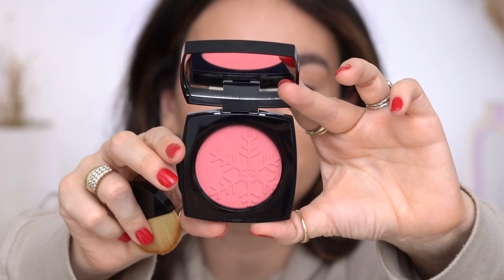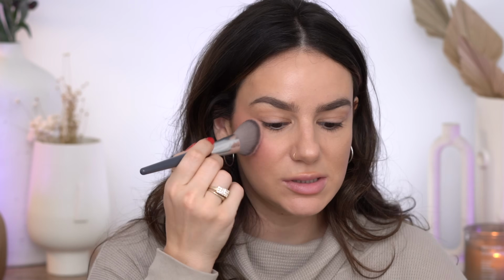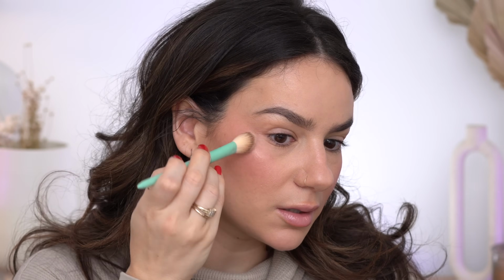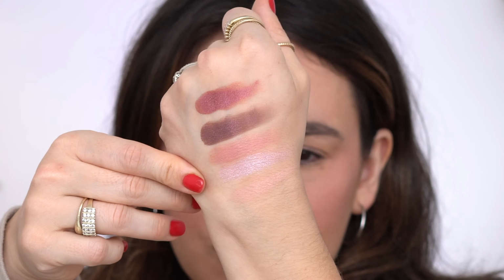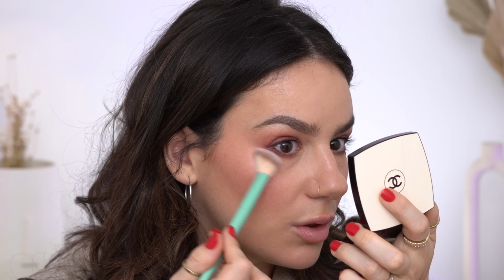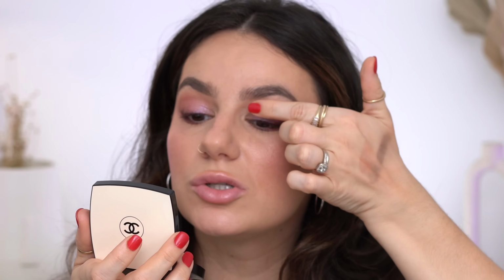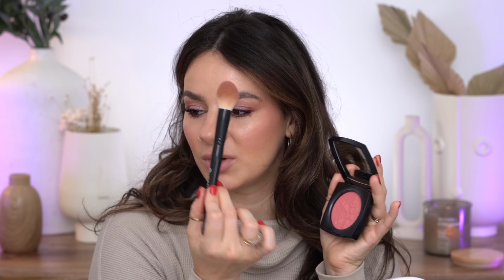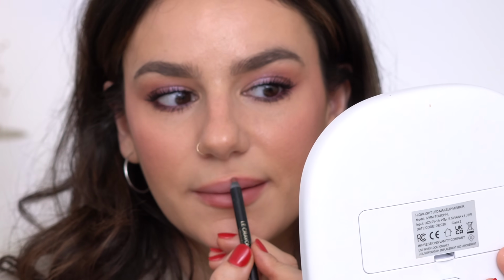CHANEL LES BEIGES HEALTHY WINTER GLOW Collection 2023 + A Few Other Chanel Products || Tania B Wells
** I purchased the Winter Collection in store and could not find them online to link them. I will update the description box once they become available and let you know on our community page**

✨Products Mentioned:
Chanel: LES BEIGES Healthy Glow Blush - Rose

Chanel: LES BEIGES HEALTHY GLOW Natural Eyeshadow Palette - Cool

Chanel: ROUGE COCO GLOSS Lip Gloss - Caramel & Rose Naif

CODE: TANIA
** Using my links supports my channel. Thank you🥰**